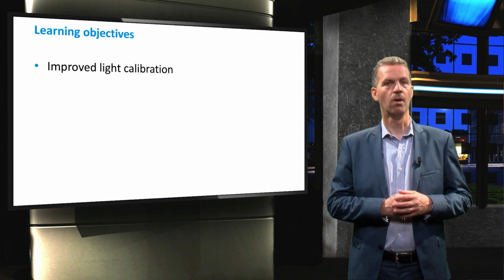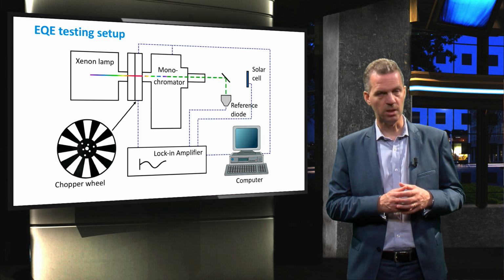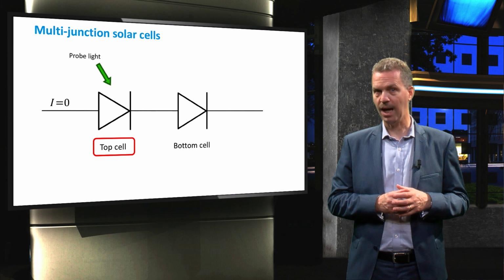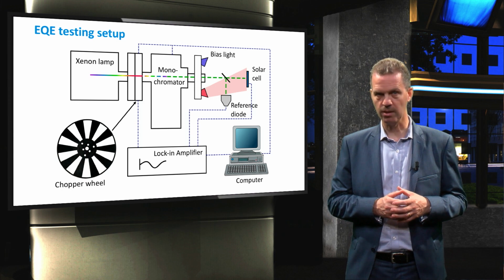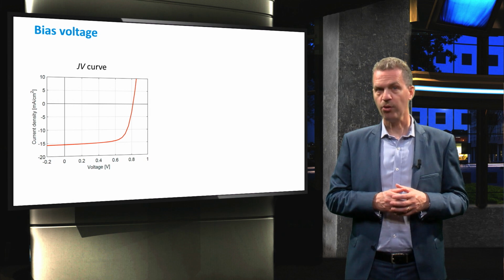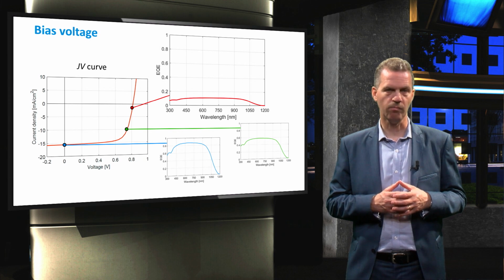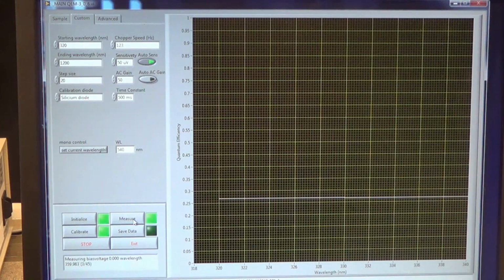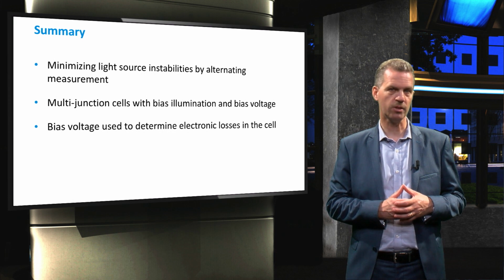PV2x_2017_2.6.3.2_EQE-setup_cont_and_measurement-video